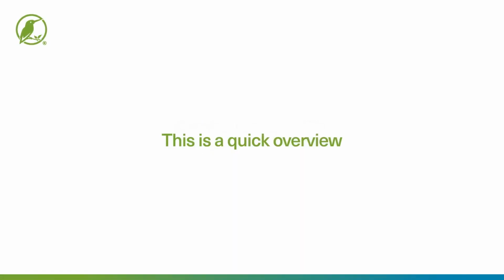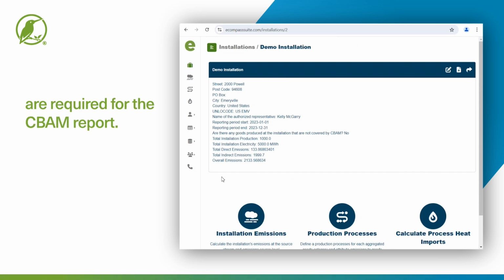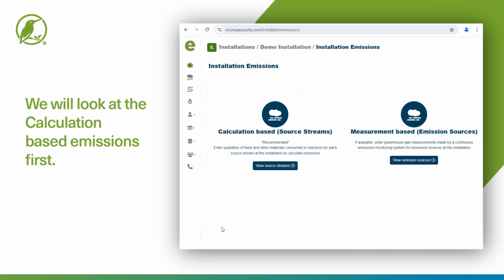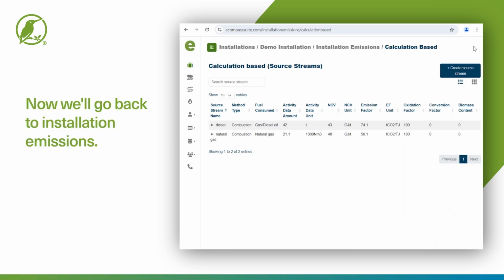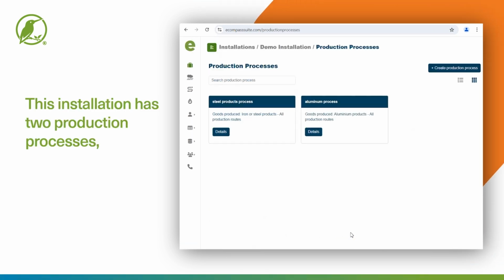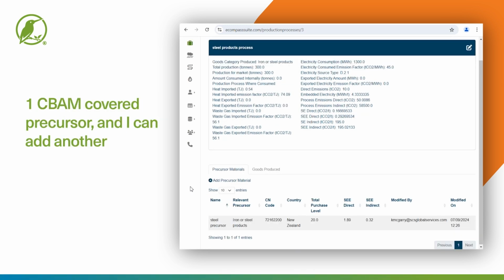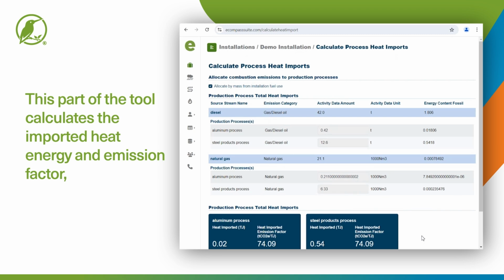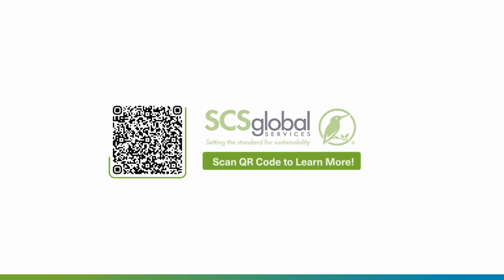SCS CBAM Platform Tour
Get a quick tour of the SCS CBAM Installations Tool! This demo shows how companies can manage multiple facilities, track emissions, log production processes, and calculate process heat imports—all in one platform. Learn how to add installations, record fuel use, monitor emissions, and manage precursor materials for accurate CBAM reporting.

Scan the QR code in the video to explore the full CBAM tool and streamline your sustainability reporting today or visit our